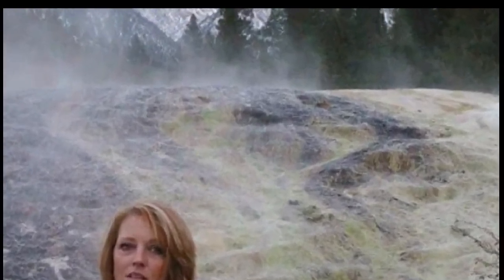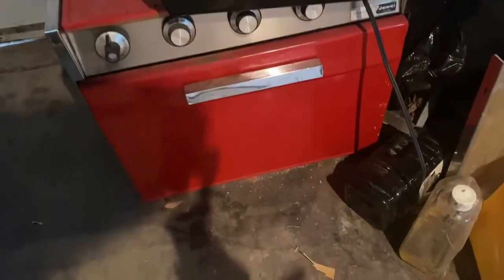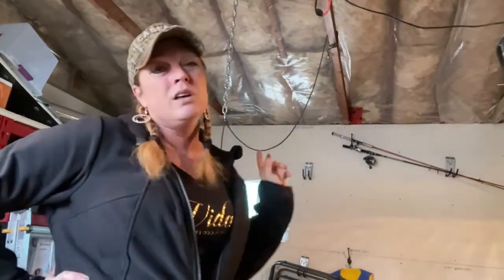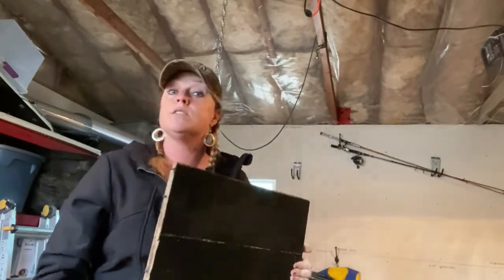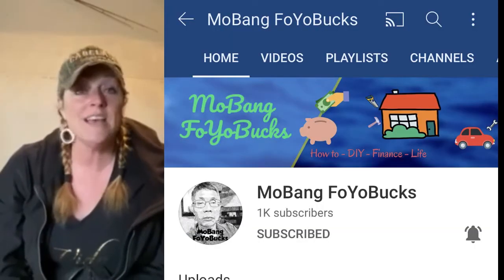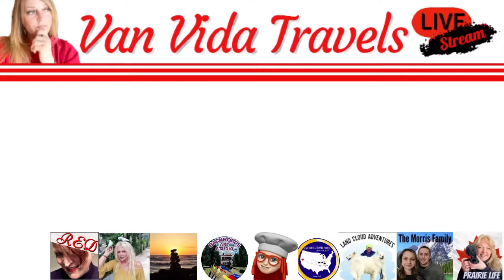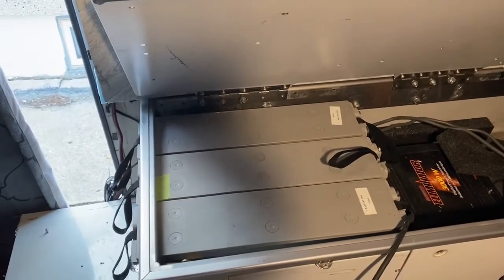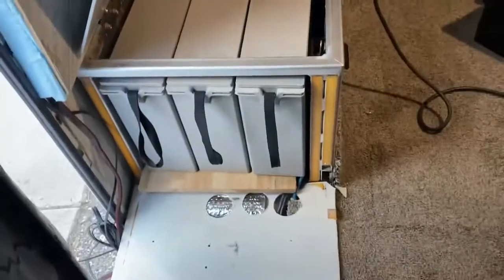Getting Ready for Van Life - First Vlog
Getting Ready for Van Life - First Vlog. Getting Ready for Van Life while working full-time, livestreaming, minimizing my home, converting an ambulance and managing a YouTube channel. vanvidatravels vanlife ambulanceconversion @VanVida @MoBangFoYoBucks

Products I have used:
1T portable hard drive
DJI OM4 Gimbal
Portable fan
USB fan 5 Inch
Microfiber sport towel
12 volt fuse block
Mini fridge/freezer 12 volt
diesel heater